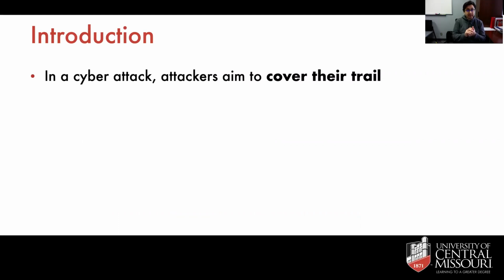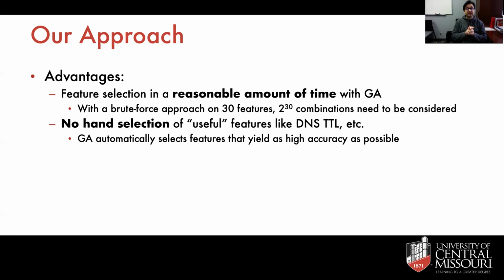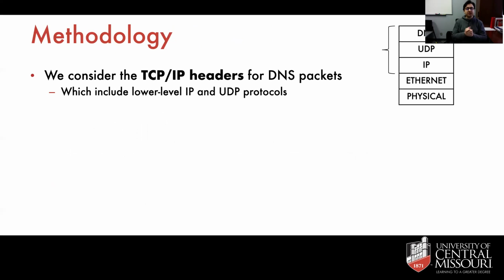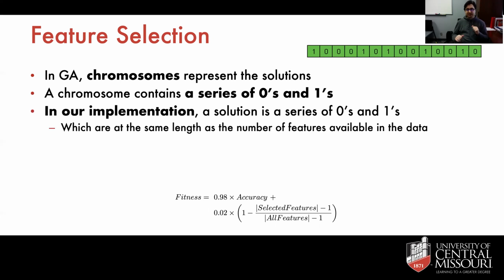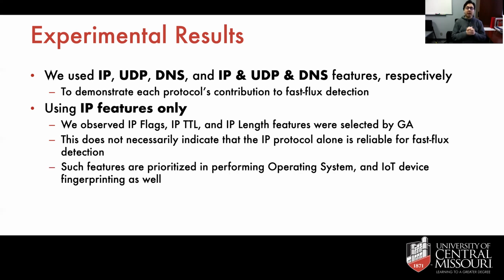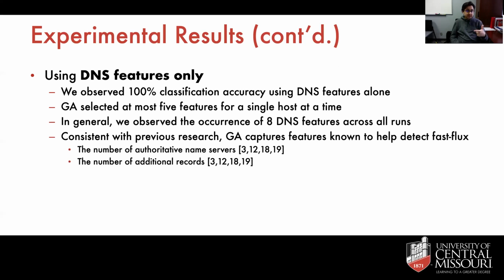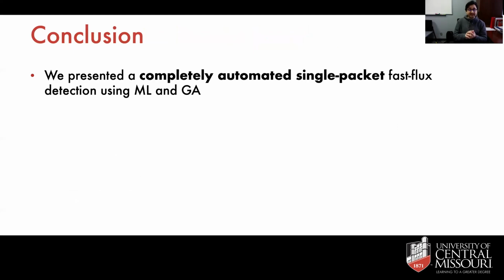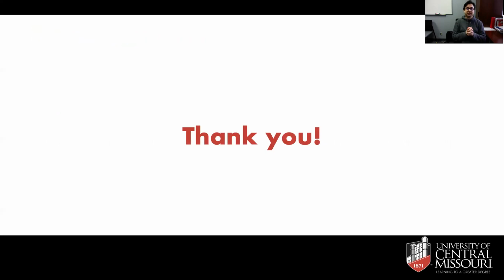Automated Fast-flux Detection using Machine Learning and Genetic Algorithms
Sachin Rana
Dr. Ahmet Aksoy